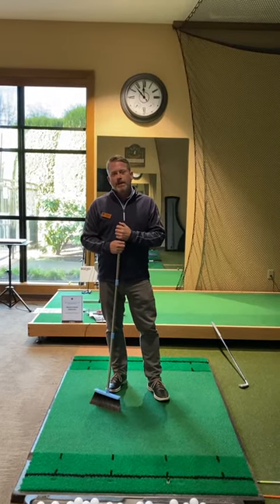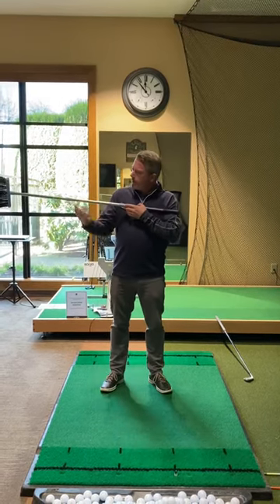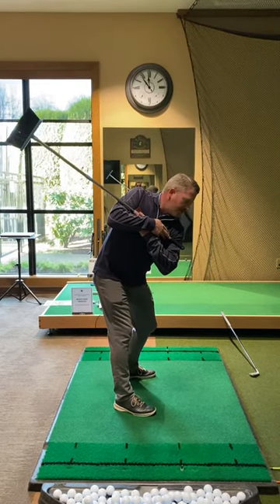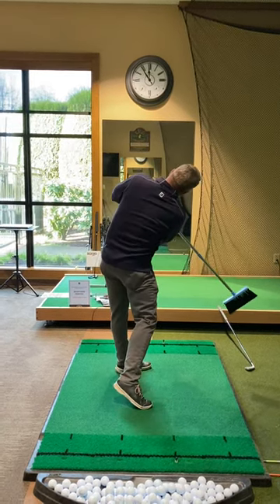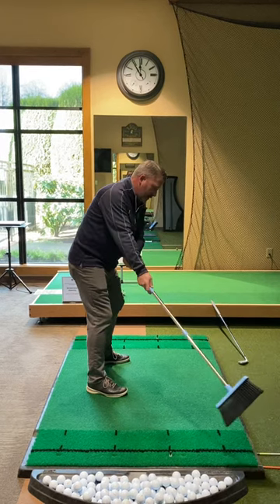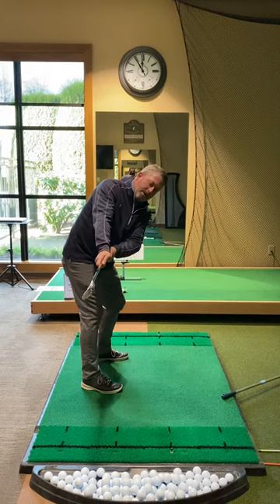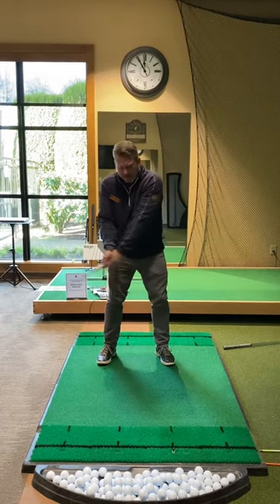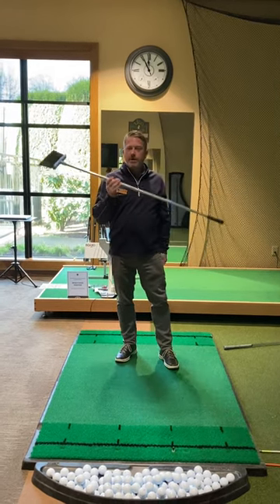Broom Drill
Use a household broom to help with your swing